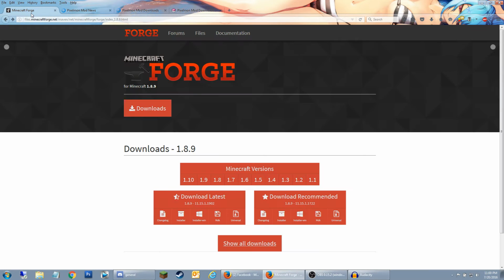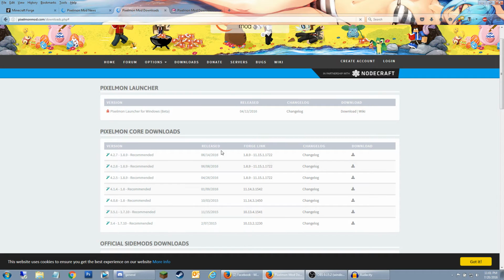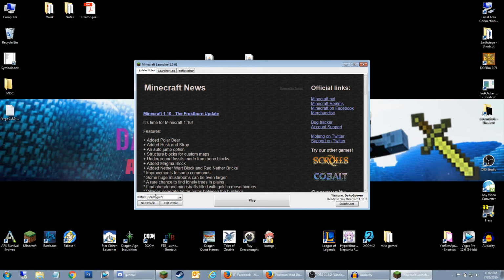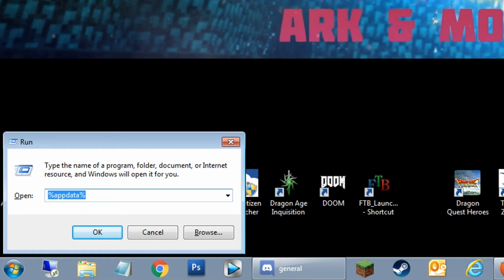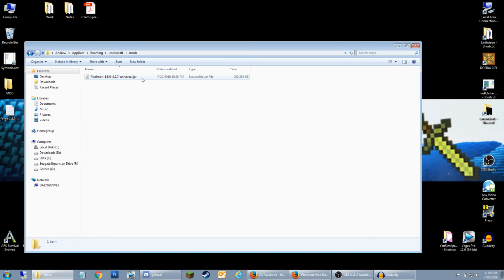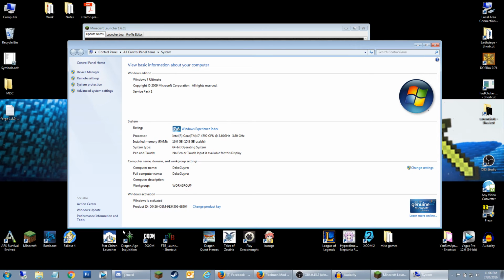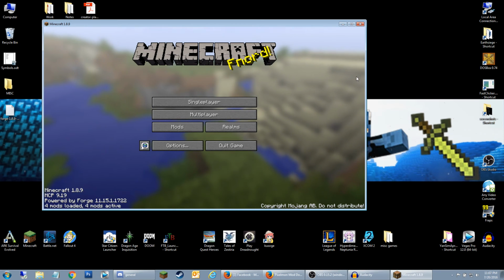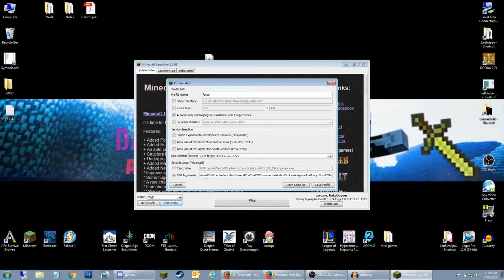How To Install Forge and Mods for Minecraft (1.8.9 + Windows 7) - WaffleHouse -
The tutorial on how to install Forge and Pixelmon for the WaffleHouse Server (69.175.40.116:25585). You will need both Forge for 1.8.9 and Pixelmon.

Outro: Awakening By Main Reaktor